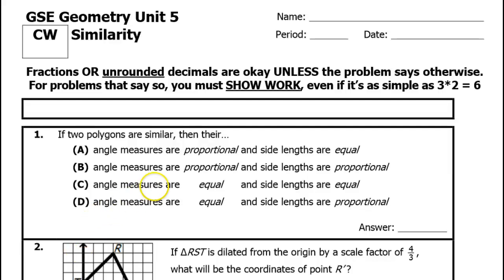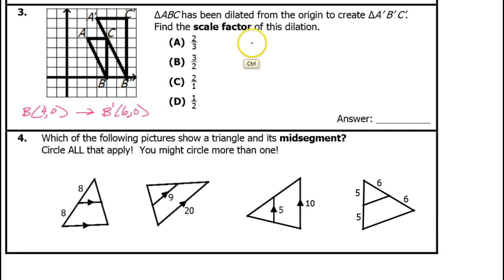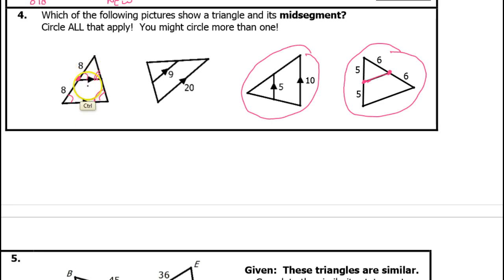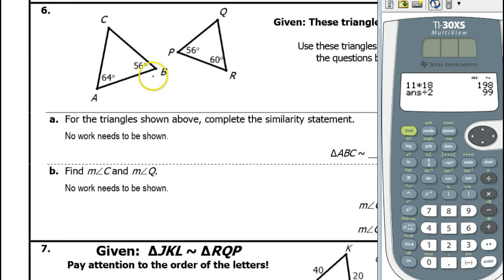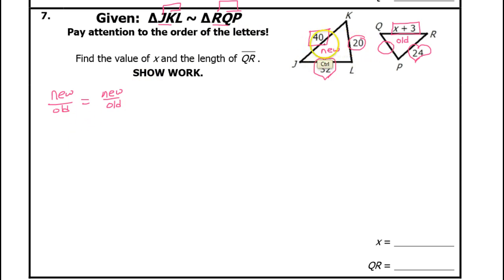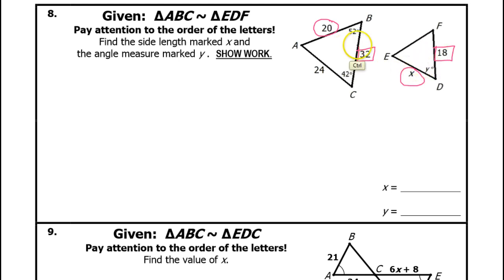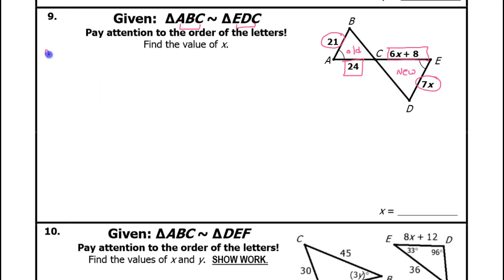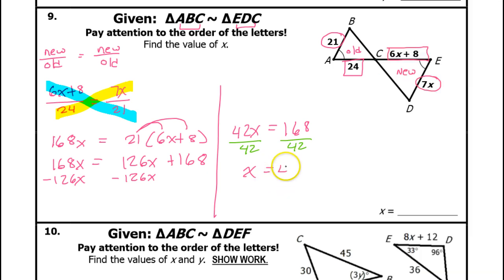Day 10 CW (1 to 9) Similar Triangles